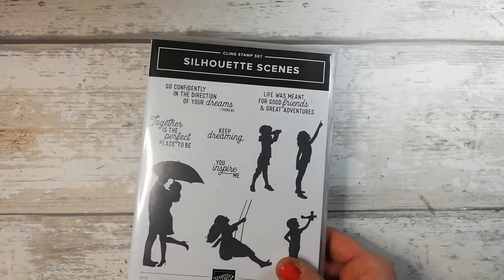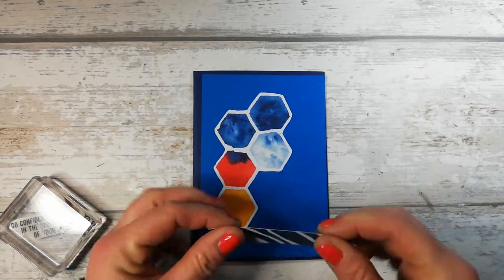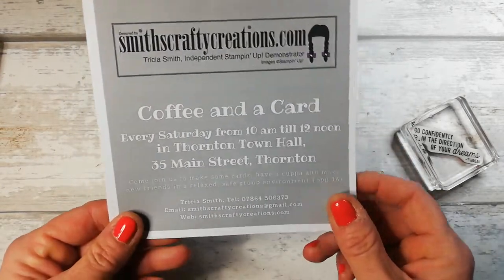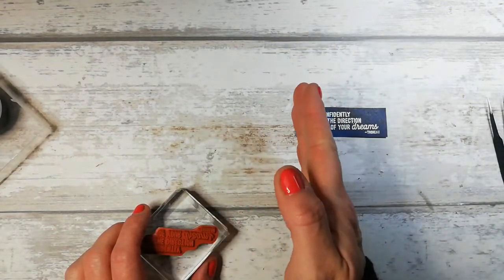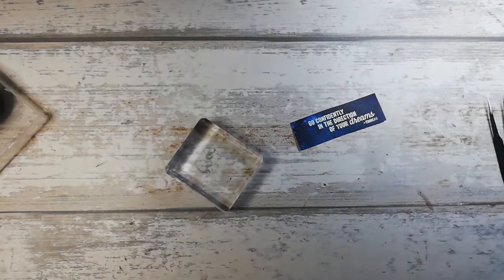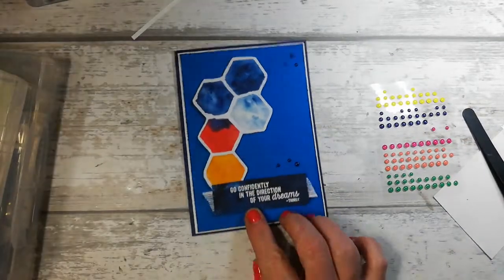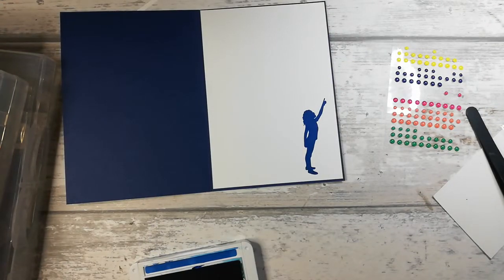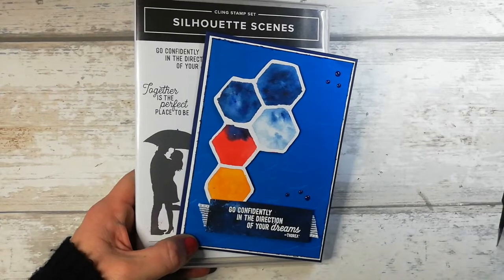DSP #24 A handmade card idea using See a Silhouette by Stampin' Up! (Embossing)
I'd like to thank you for visiting today, particularly if this is the first time to my channel.Thank you so much for your support and don't forget to like, comment and subscribe if you like what you see.